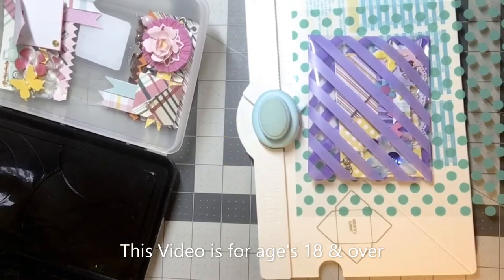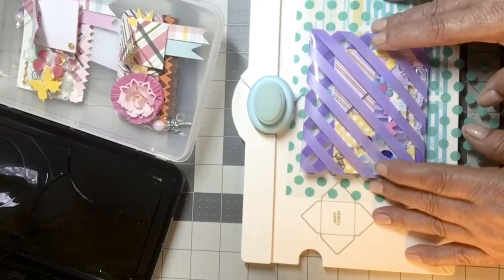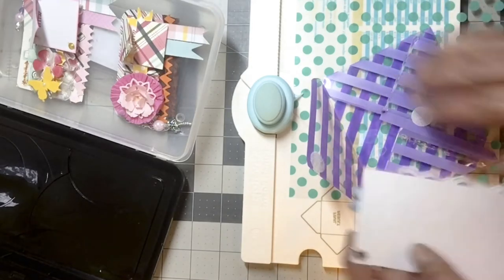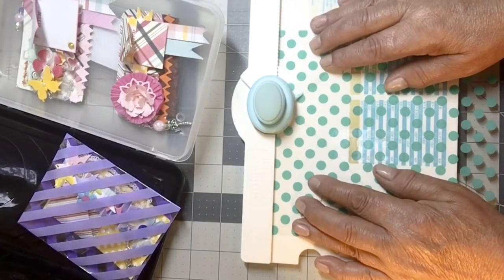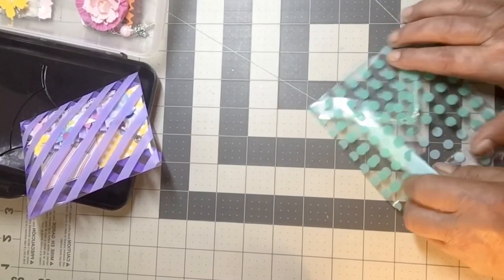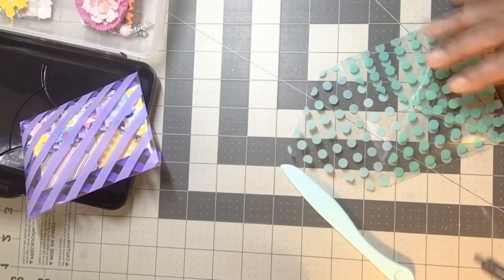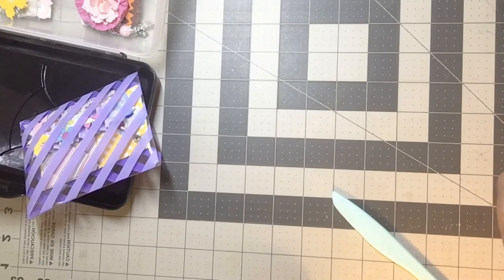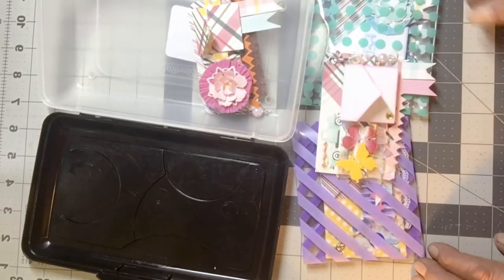ACETATE ENVELOPES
THIS VIDEO IS FOR AGES 18 AND OVER THANK YOU FOR STOPPING BY. TODAY I WAS MAKING ENVELOPES USING ACETATE I THOUGHT IT TURNED OUT CUTE.